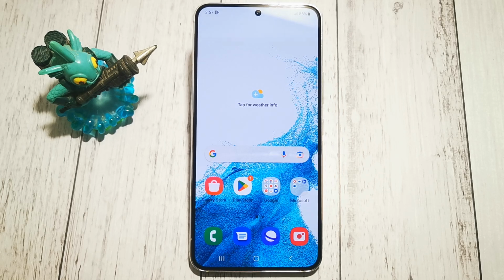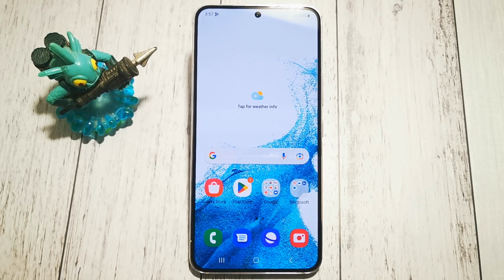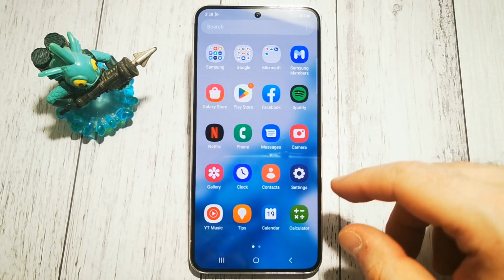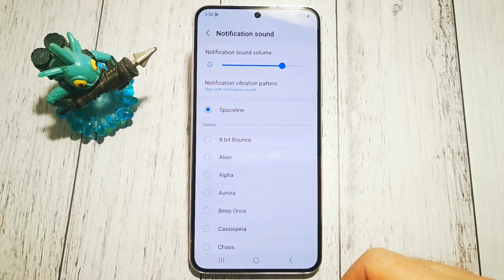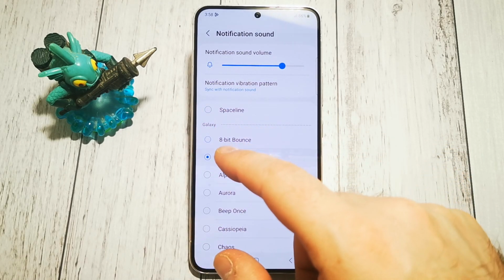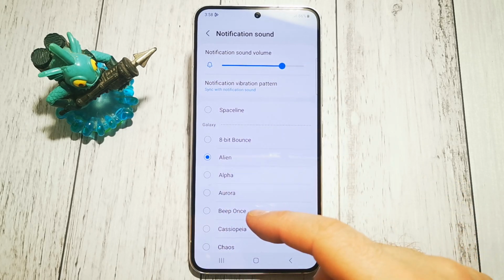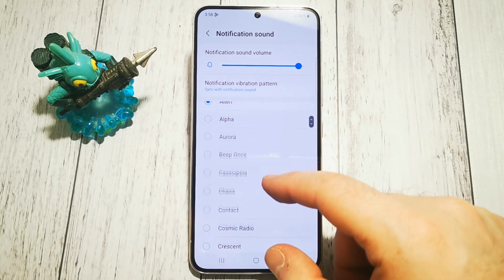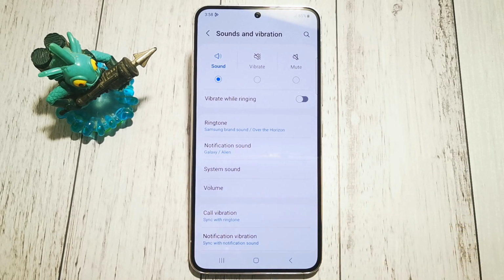SAMSUNG GALAXY S22: How to change notifications sound | Quick Guide